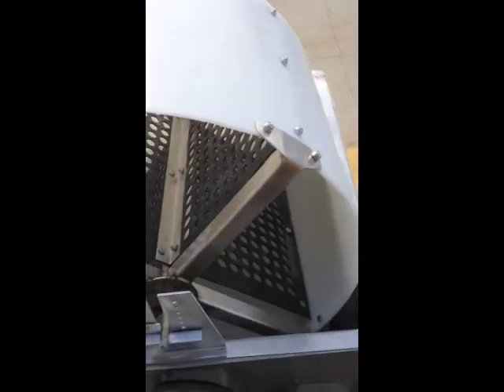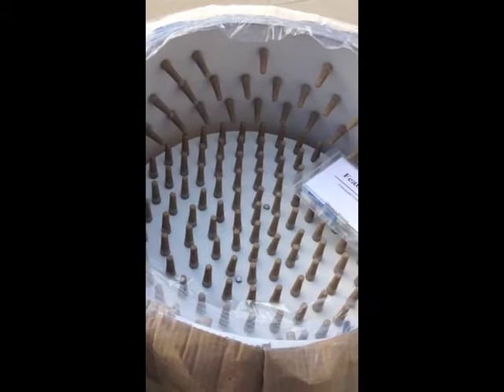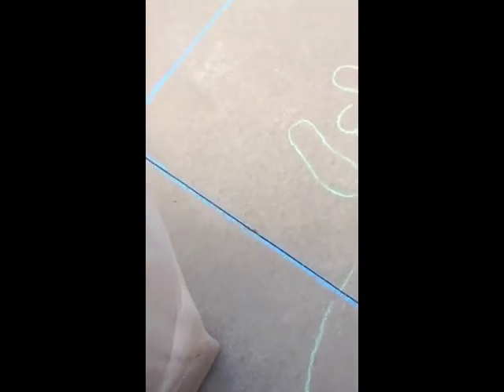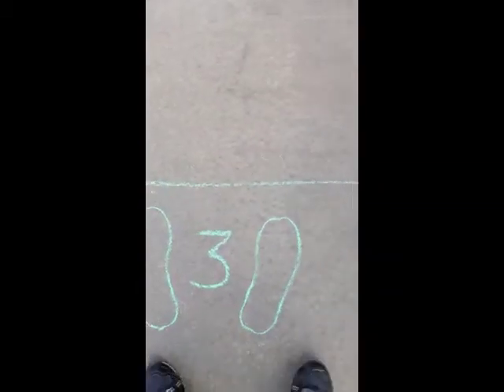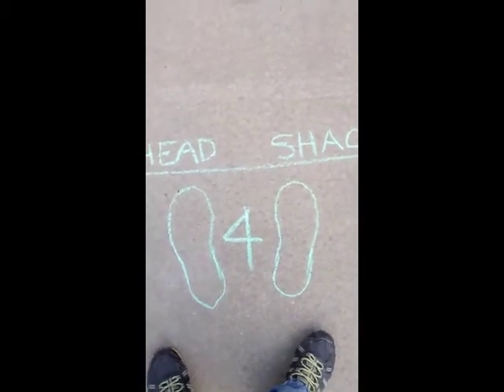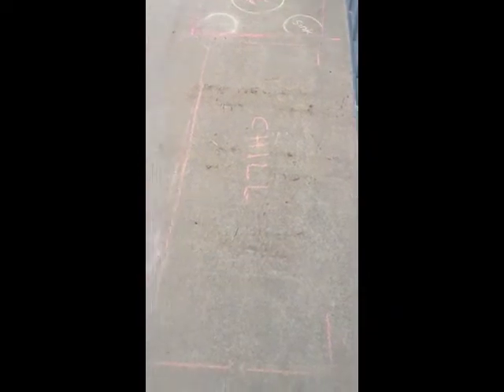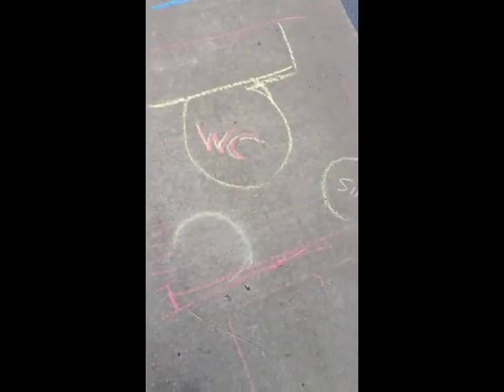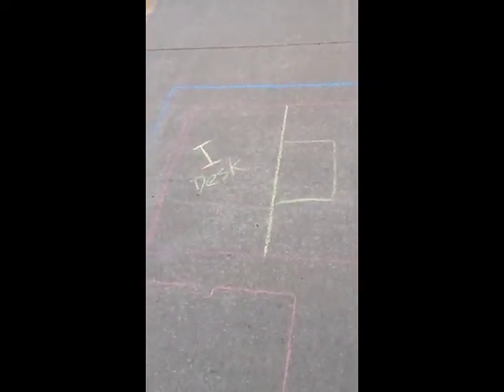PIB - The Original Chalk Design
Plant in a Box Original Creation